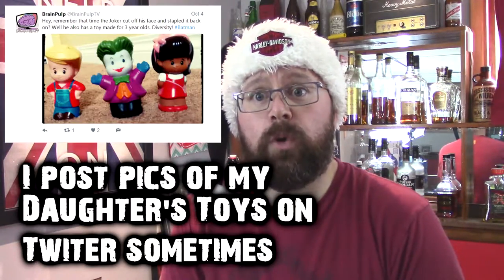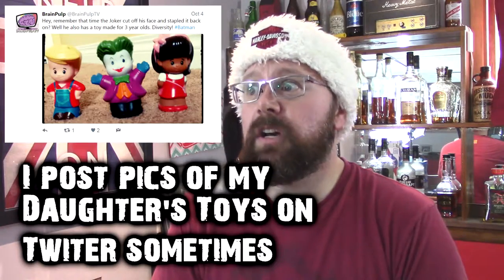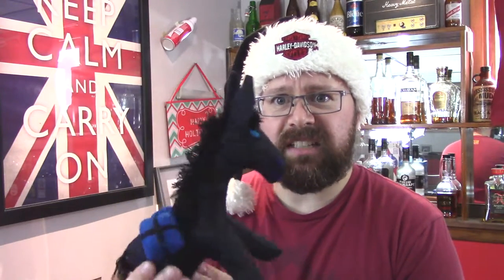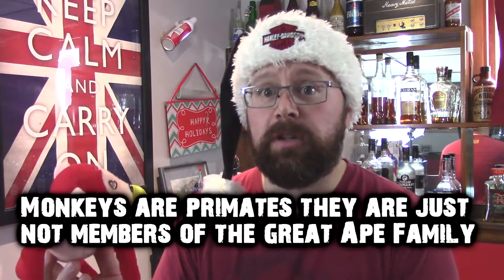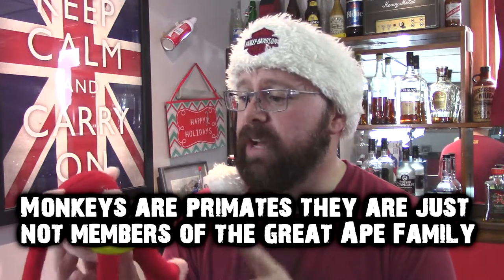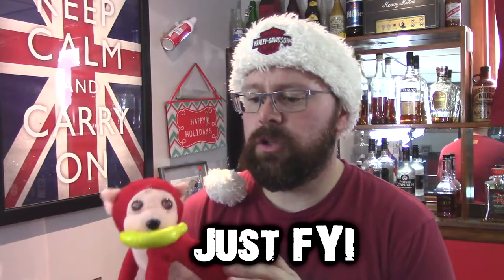Red-Eyed Screaming Monkey: A Brain Pulp Bonus Vlog!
My Mother gave my daughter this red monkey toy.

It is Bizarre.

If I didn't share it, the world may never know...

Music in the outro : Covered in Oil by Broke For Free